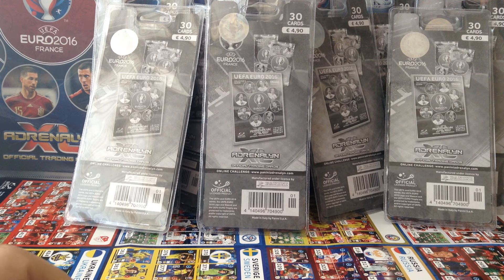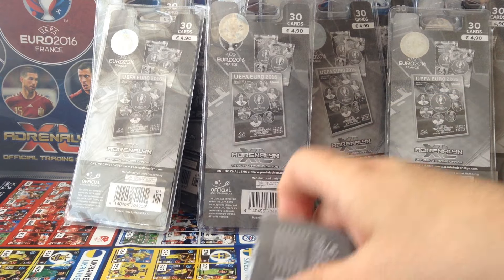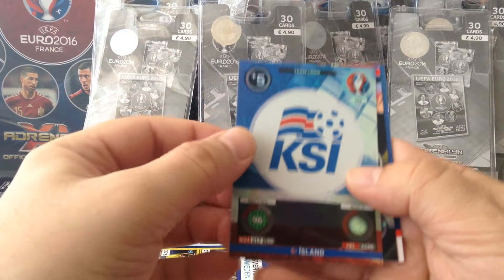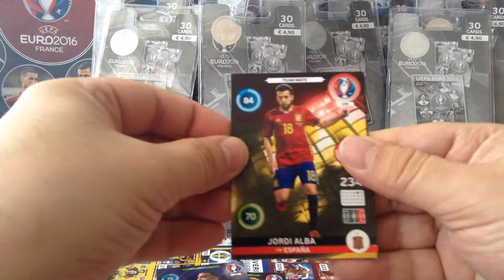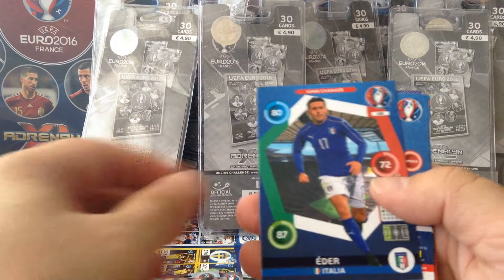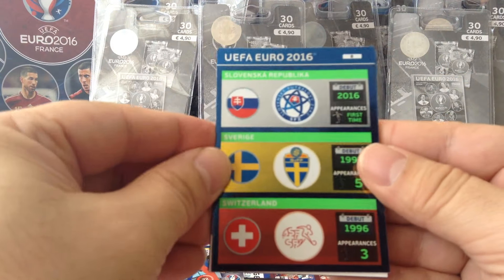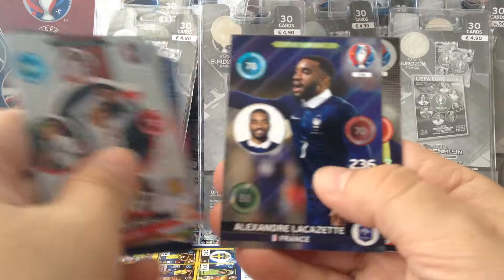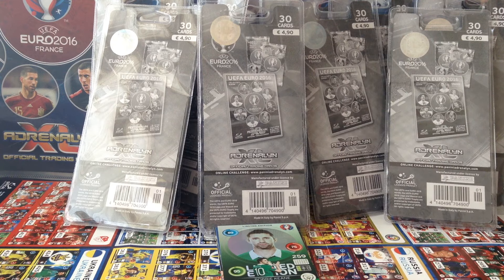PANINI AXL EURO 2016 **GERMAN BLISTER #2** 1 LIMITED CARD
German blister with 5 packets & 1 LE card.